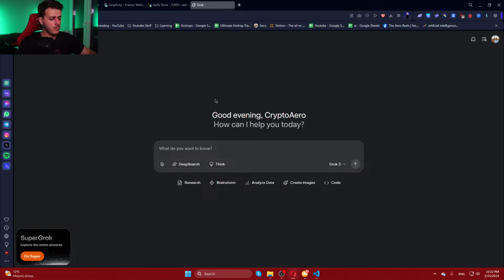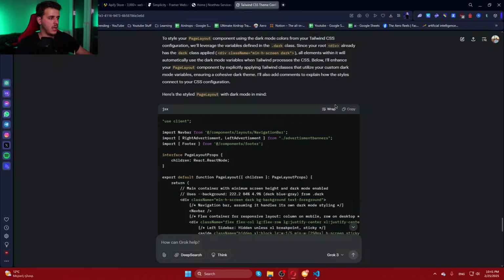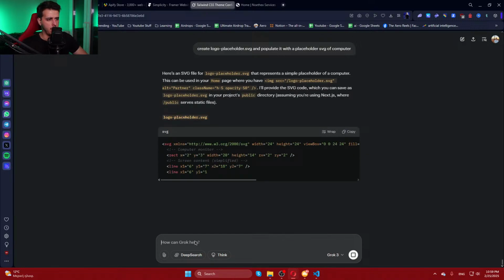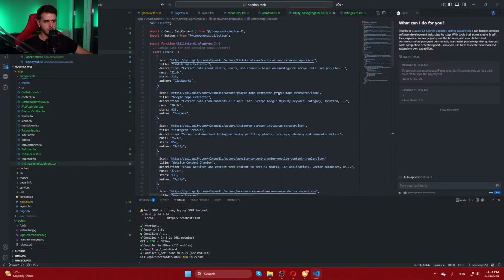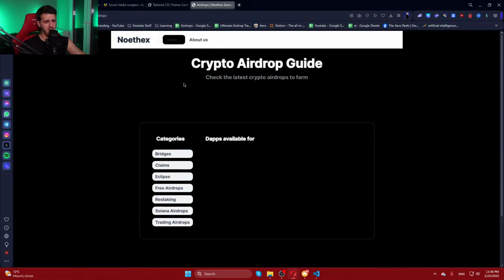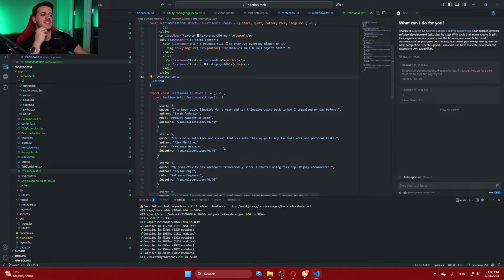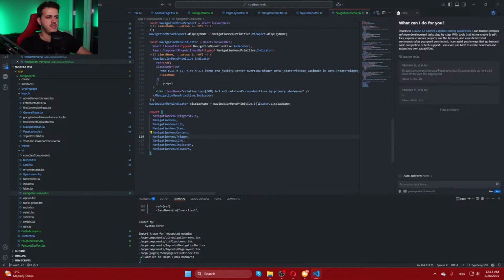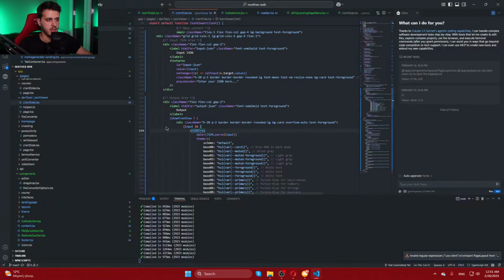Building a SAAS LIVE using AI! (DAY #1)